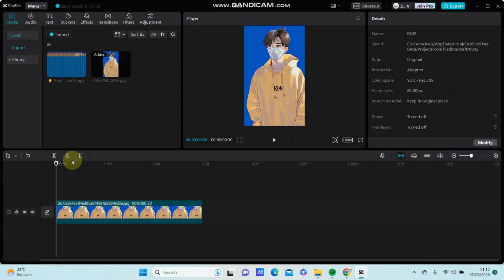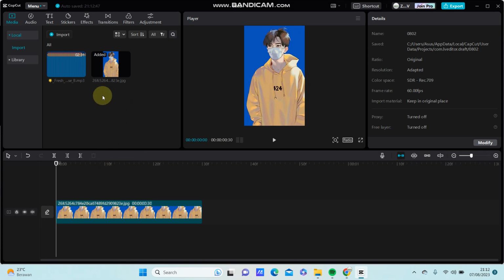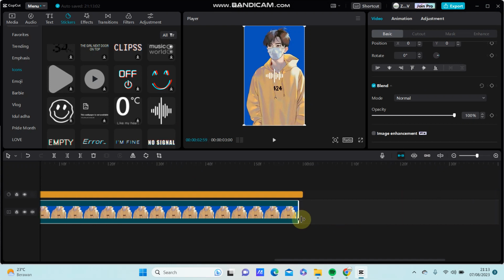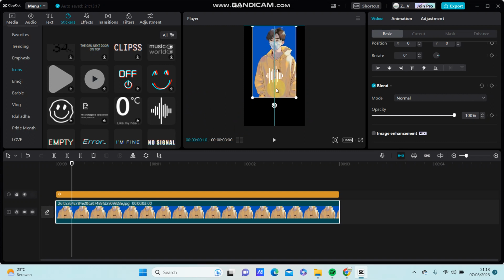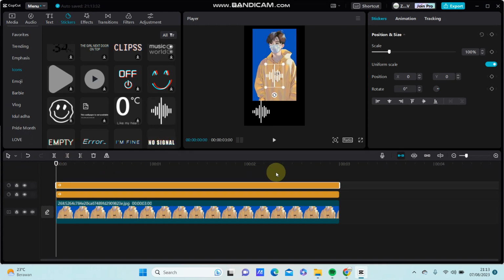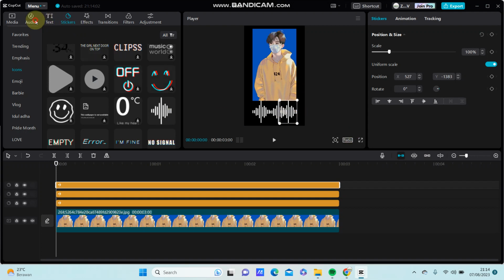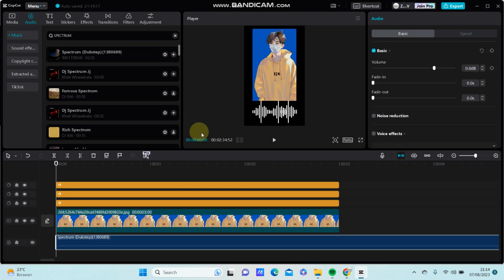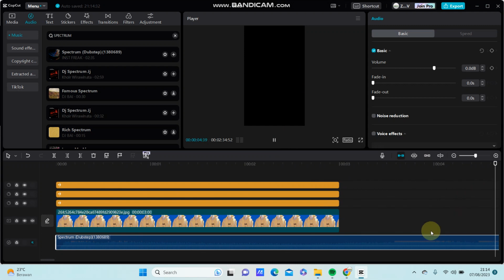How Can You Make an Audio Spectrum in Your Video on CapCut? Adding Audio Spectrum NEW UPDATE 2023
This tutorial will show you how you canMake an Audio Spectrum on CapCut PC.